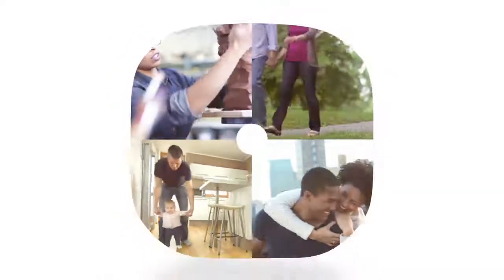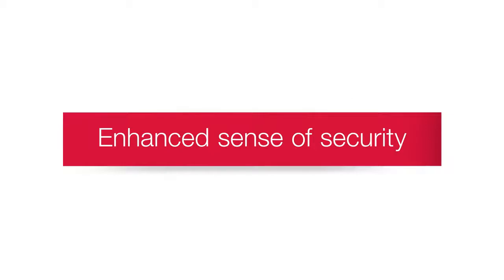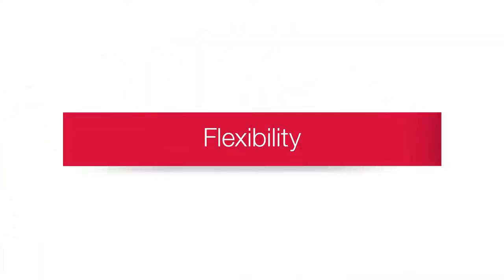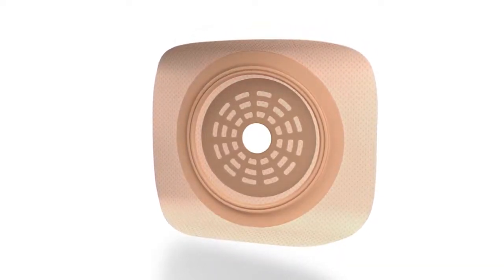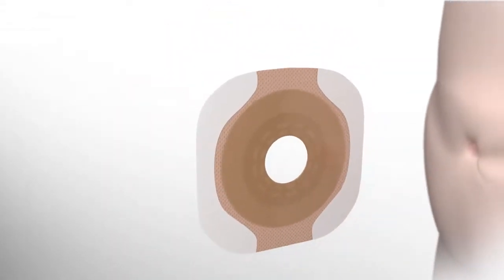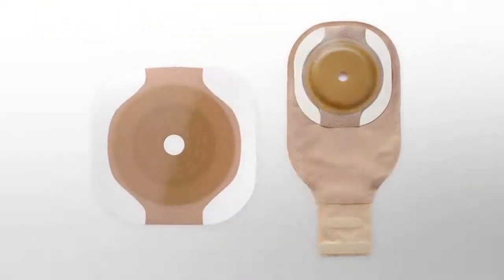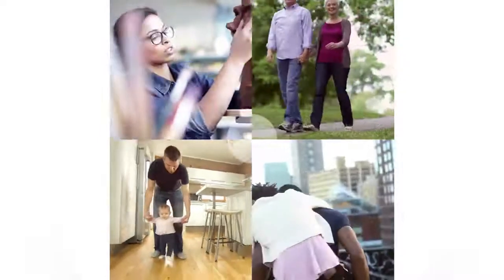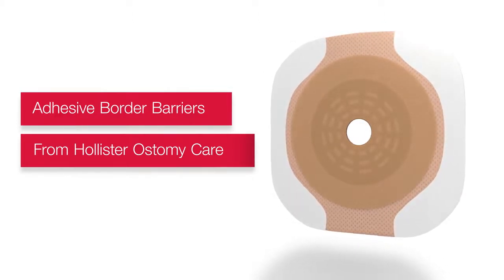Adhesive Border Barriers | Hollister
Demonstrating the benefits and providing education regarding the Hollister Adhesive Border Barriers.